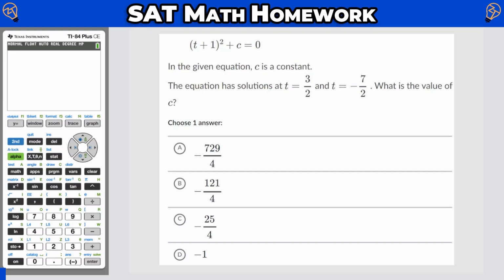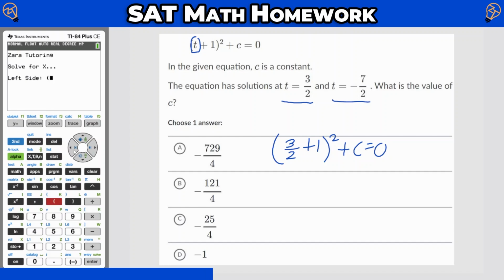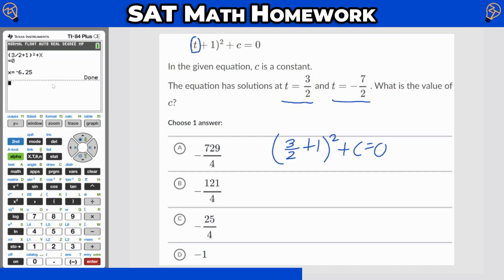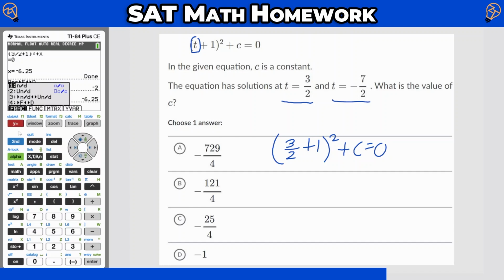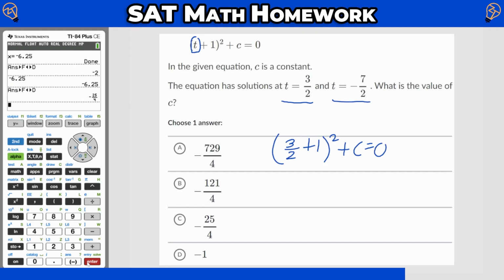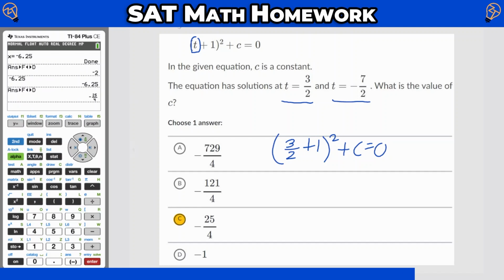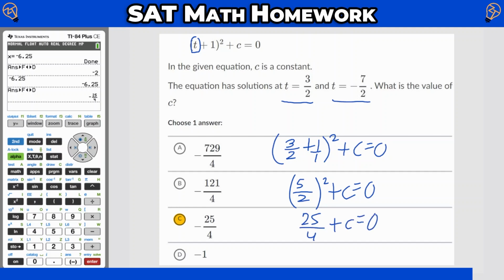Week 7 - Day 3 (Advanced Math) - #15